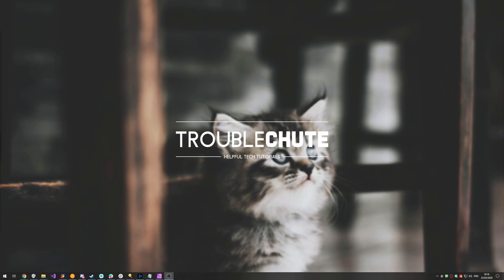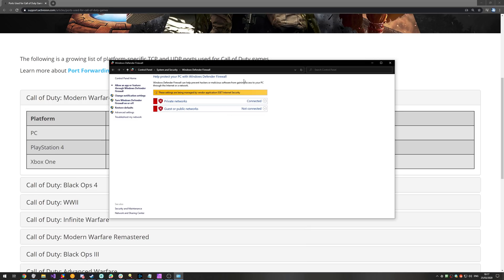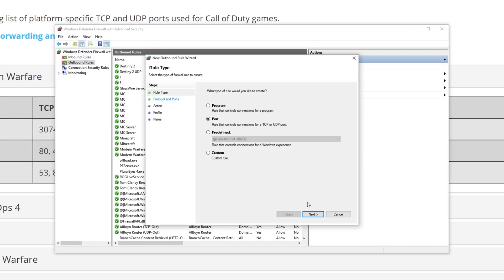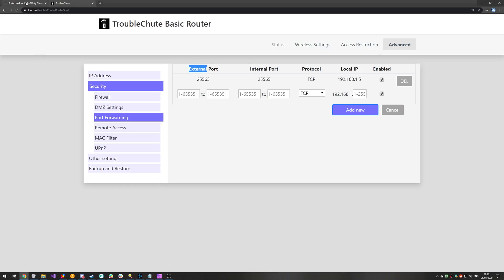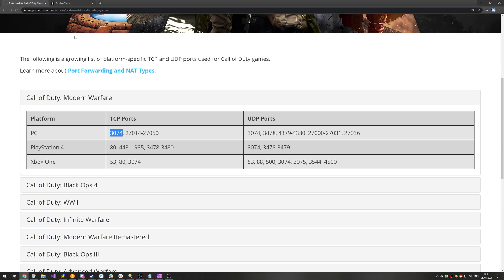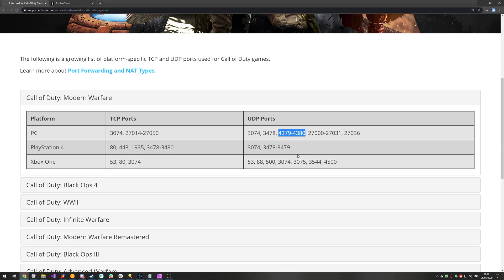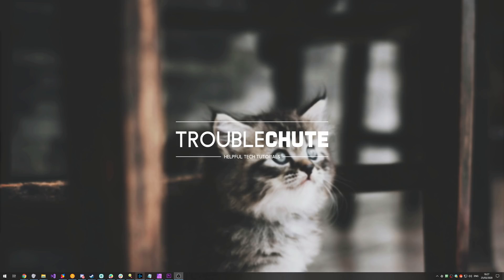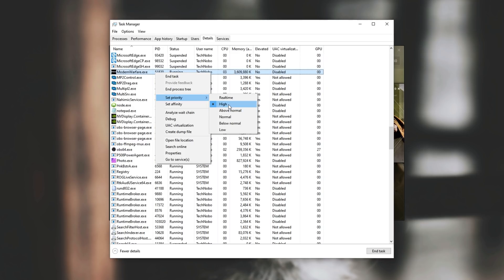FIX: Server Disconnected | BLZBNT... and more | Modern Warfare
Finding your game crashes out once in a while with no reason other than "server disconnected"? Assuming other games work fine, here's a simple solution to get everything working as it should again.

Timestamps:
0:00 - Explanation
0:24 - Possible quick-fix
0:34 - Permanent fix
1:07 - Ports
1:32 - Firewall
3:25 - Router Port Forwarding
4:24 - Getting your local IP
7:09 - Change Blizzard Launcher Region
7:40 - Change process affinity